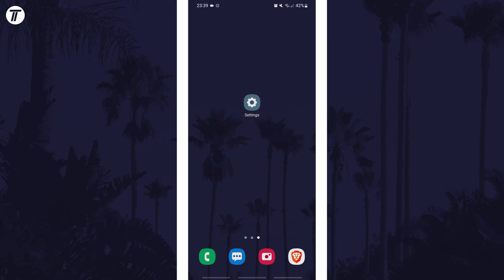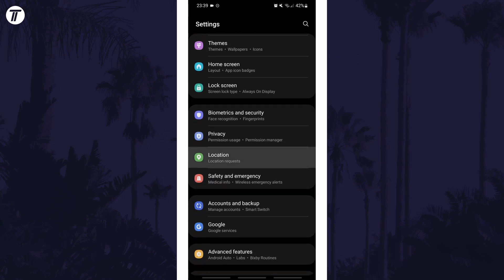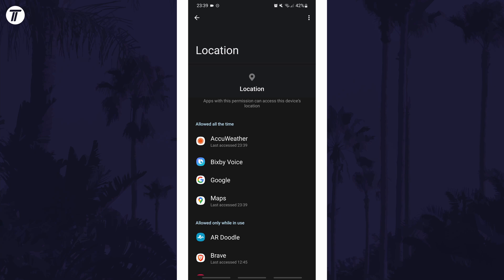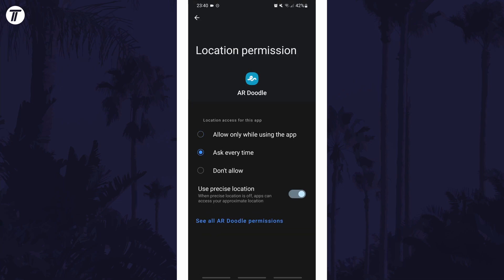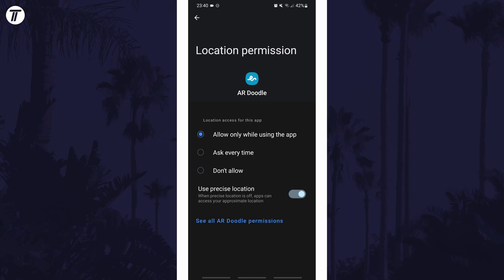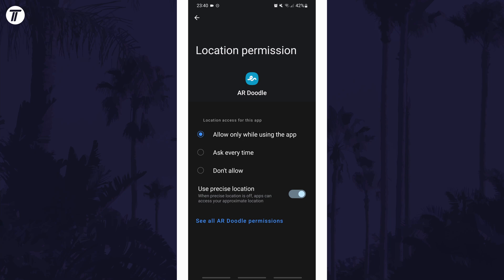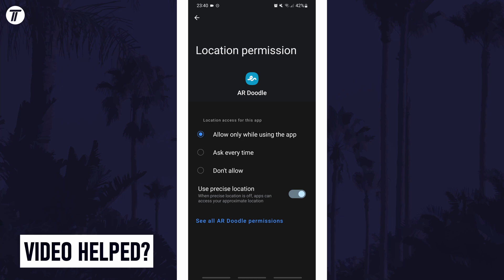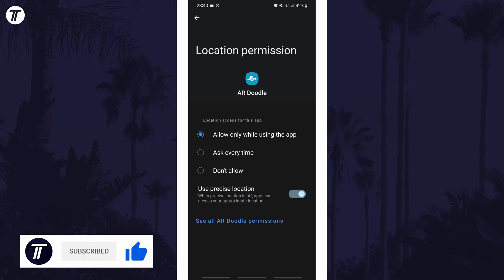How to Change Location Permissions on Android Phone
Want to know how to change location permissions on Android phone or tablet? This video will show you how to change app location permissions on Android phones. You might want to know how to change location permissions on Android to customize the detail that aps can access about your locations. Hopefully today’s video helps show you how to change location permissions on Android!